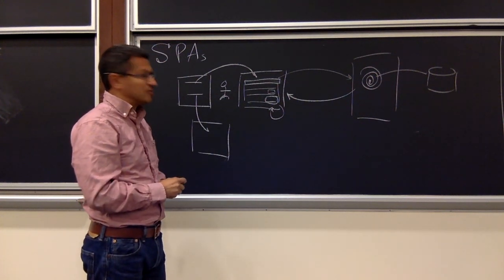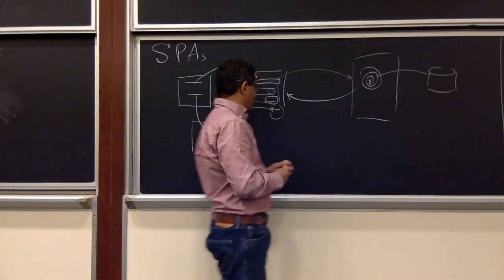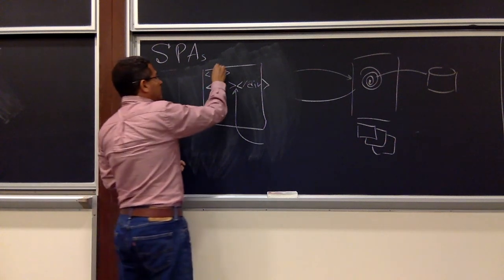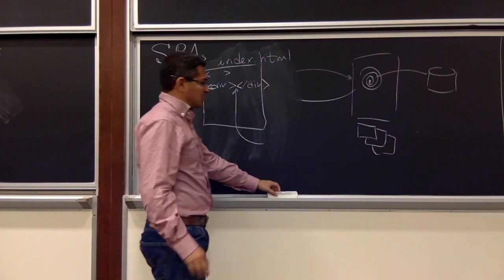3.1 introduction to MEAN SPAs Single Page Applications webdev summer 2 2017